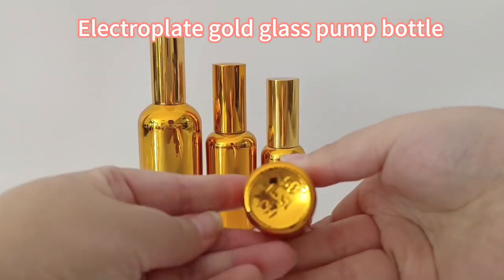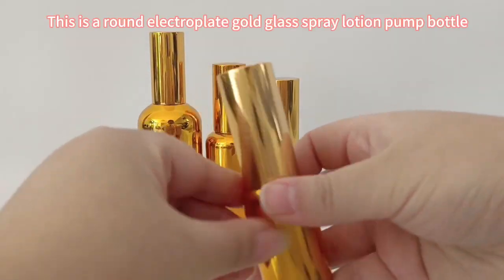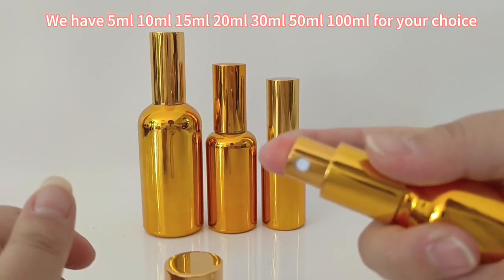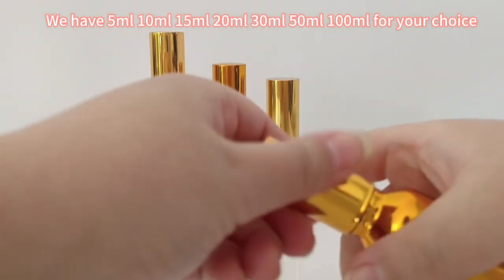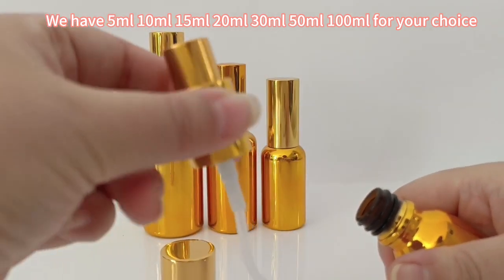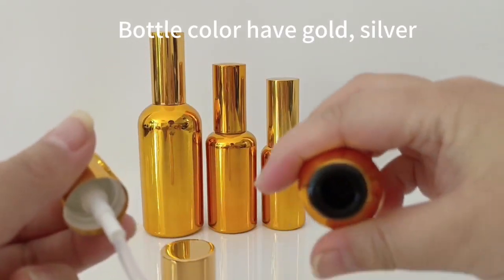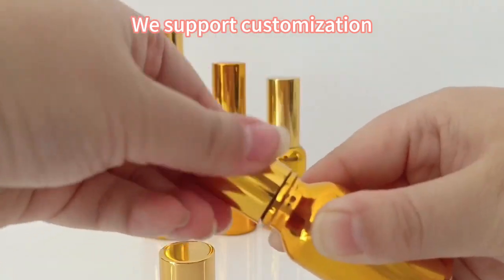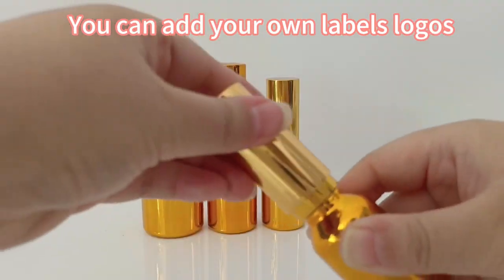Cheap price electroplate gold glass cosmetic spray lotion pump bottle